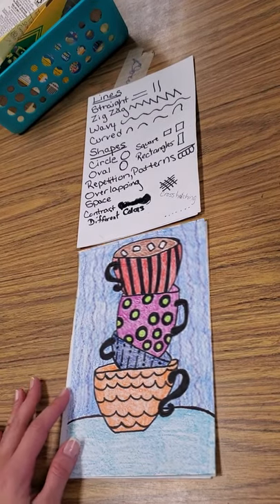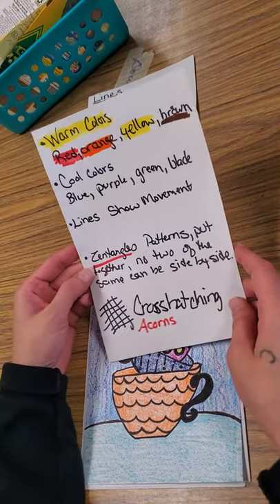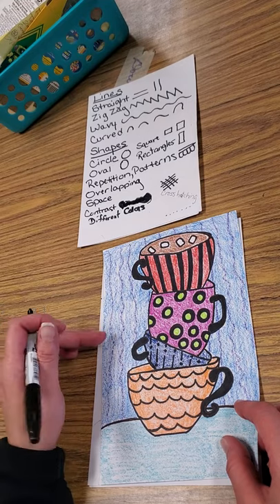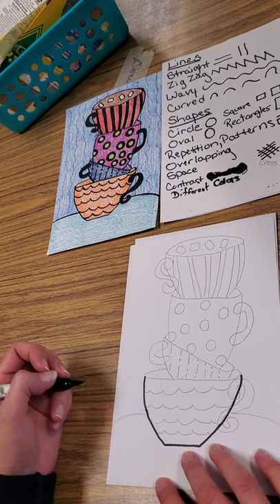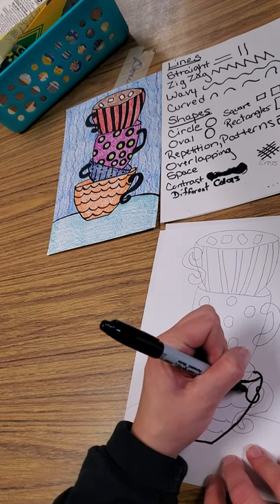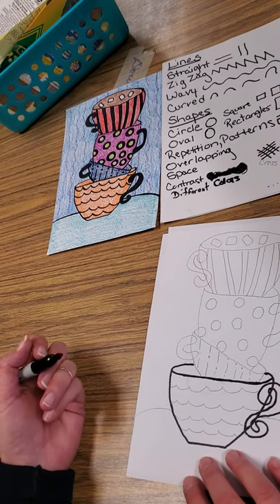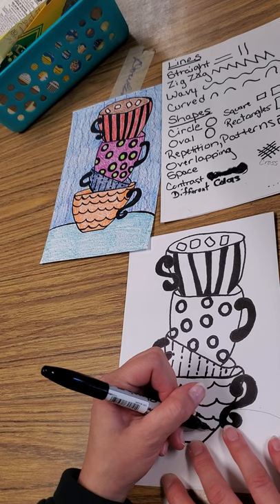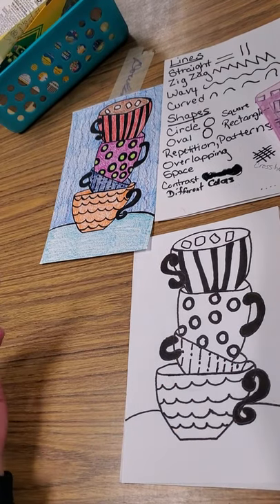zentangle tea cups